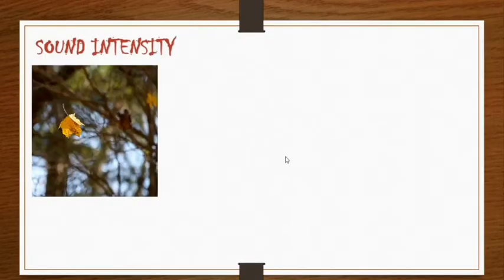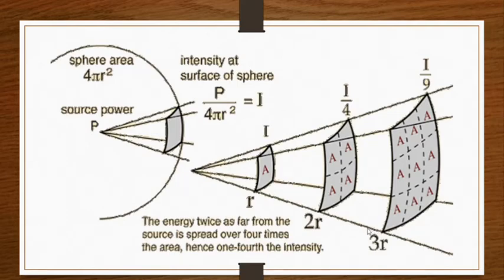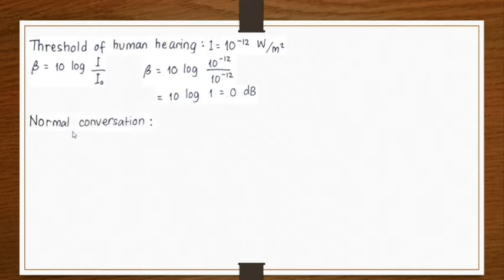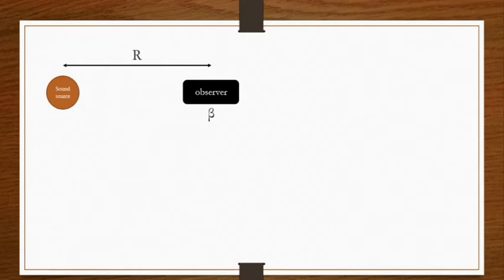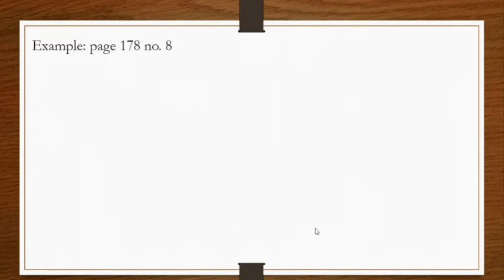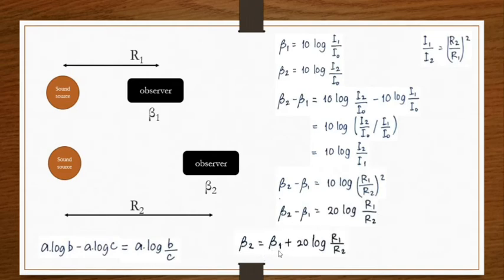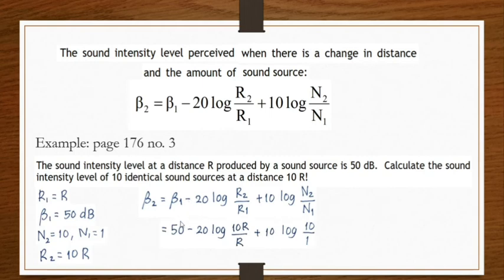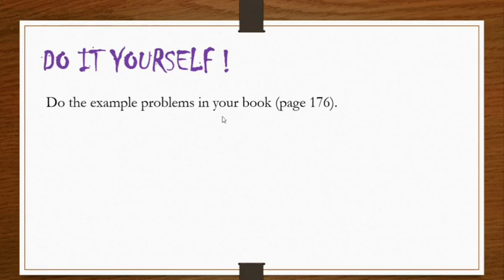Sound Wave: Intensity and Intensity Level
Sound Intensity and Sound Intensity Level